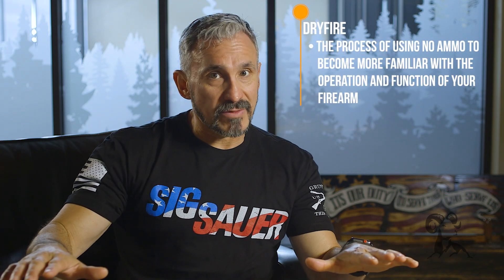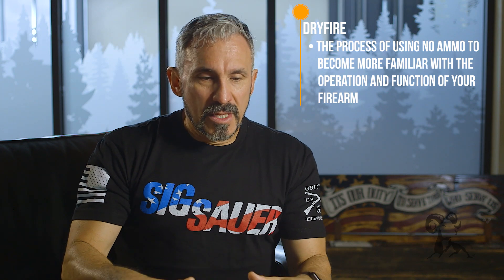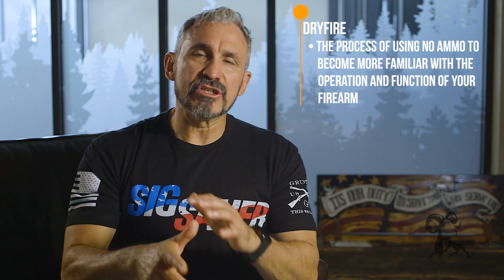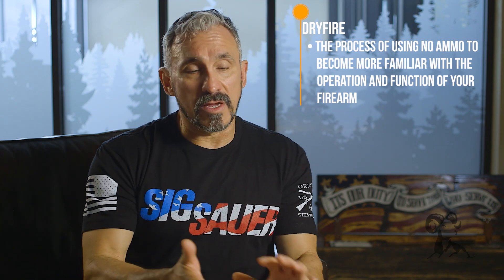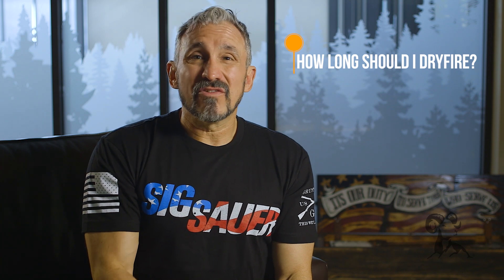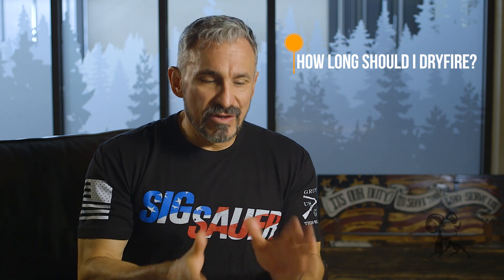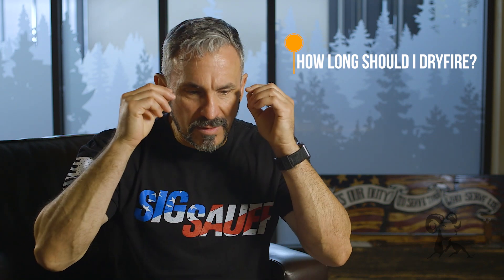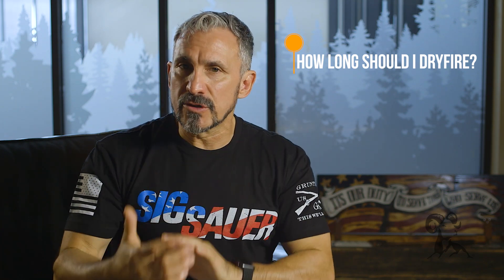Daily Defense 2-39: Shoot Better Without Firing a Shot!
Dryfire training involves operating your firearm through the firing sequence - without having ammo in the gun. It isn't a perfect replication of the firing sequence because there's no detonation or recoil. But it does help you hone your skills using the sights and managing your trigger squeeze. Even though you're working with an unloaded gun, follow the FIREARM SAFETY RULES. Select an isolated training area for your dryfire practice. It must have a SAFE DIRECTION where you can point the gun. Live ammunition should NEVER be in the dryfire area. But if a live round did somehow end up in the gun and it went off, having the gun pointed in a safe direction would cause minimal properly damage and no injury or loss of life. How often should you do dryfire practice? At least once or twice a month, more if you can. How long per session? 10-15 minutes, no more than 20 minutes. Have a plan for the skill you want to concentrate on in each session: trigger control, working with the sights, improving your follow-through. "Clean up" when you're done. Remove your gun, dryfire tools, and target. There's a serious reason - Jeff explains.